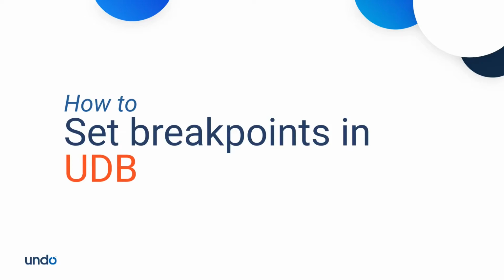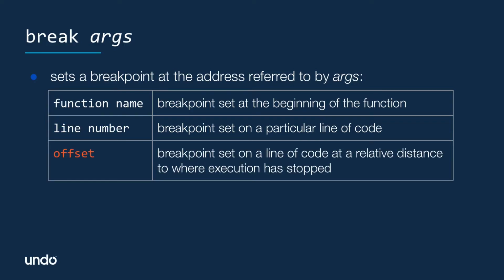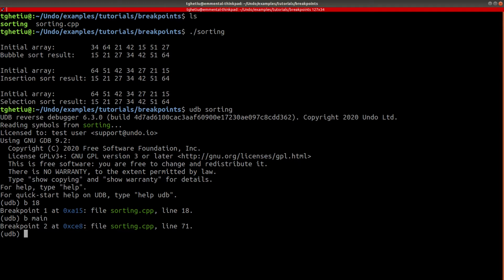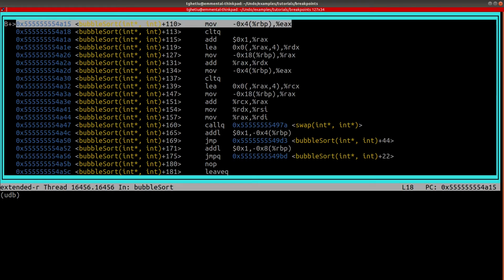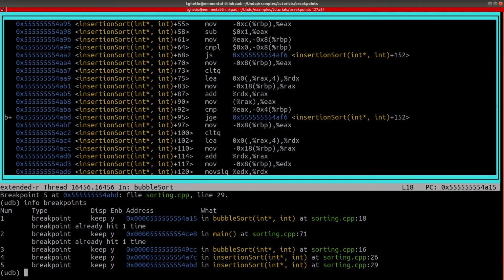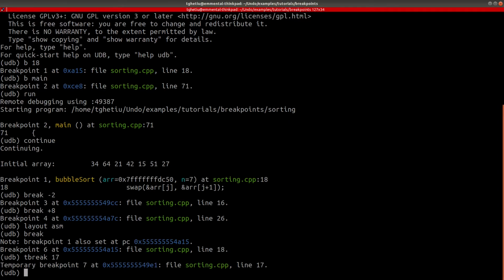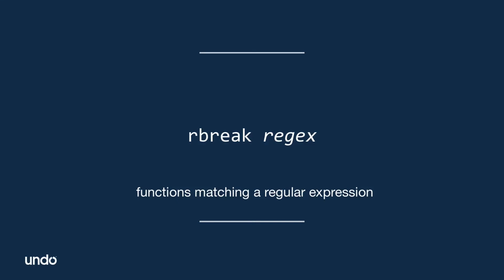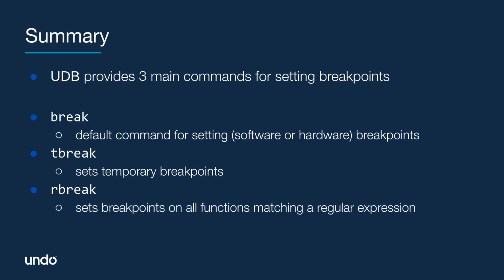How to set breakpoints in UDB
This video walks you through how to set breakpoints in UDB when debugging C/ C++ code. Breakpoints are one of the most important debugging techniques in a developer's toolbox. Breakpoints can be set wherever you want to pause debugger execution.